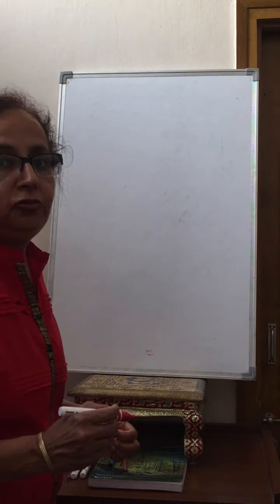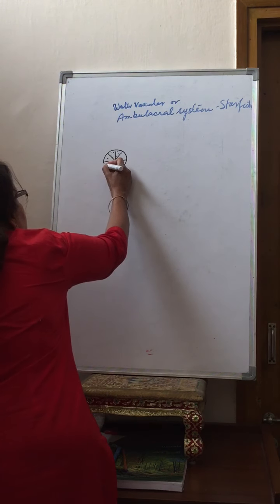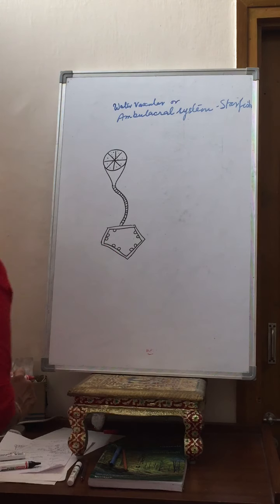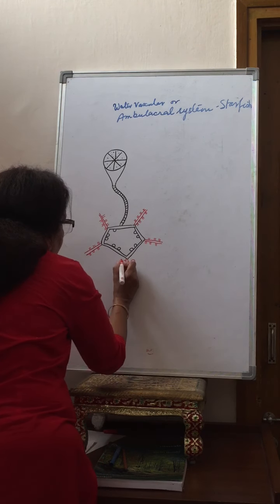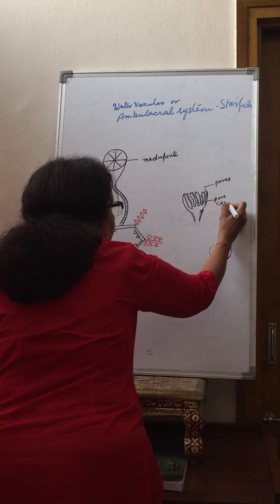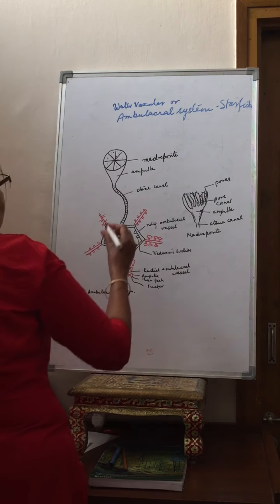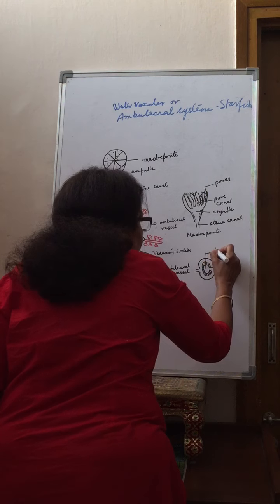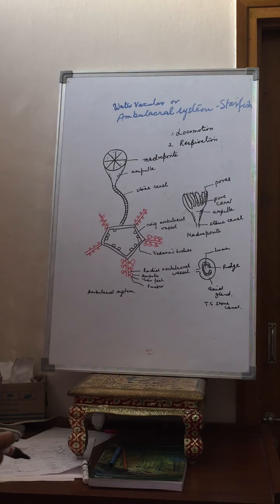M Sc 1 and B Sc 1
Starfish Part 2